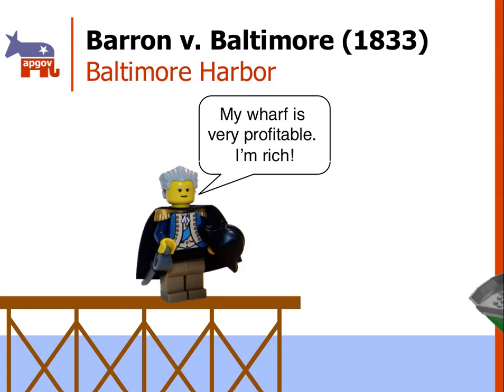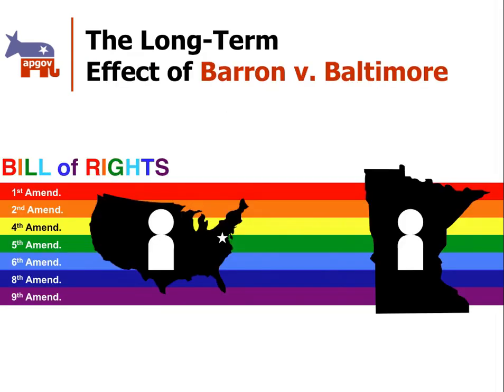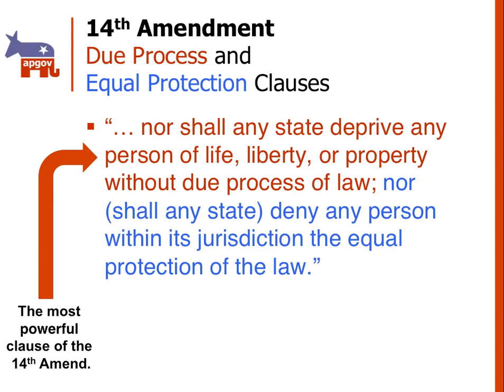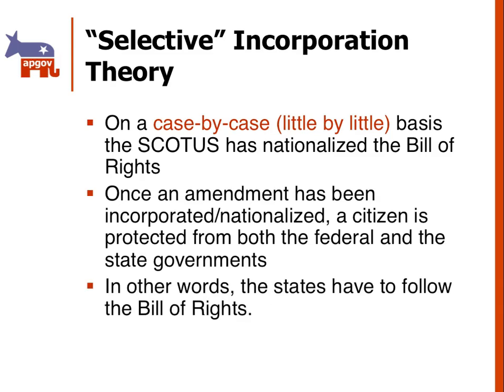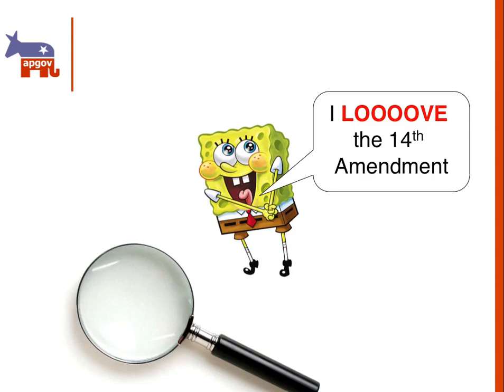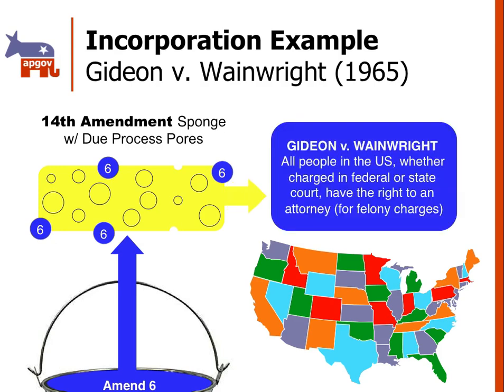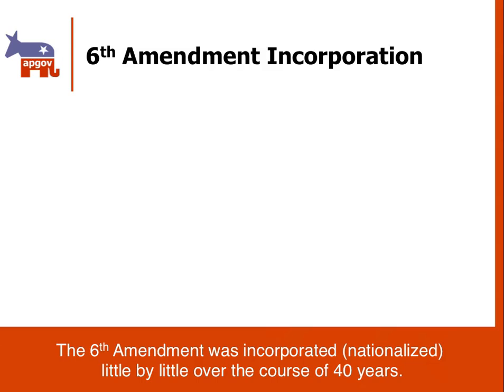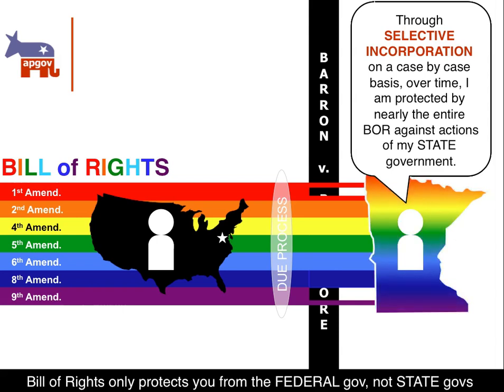Mr. U-F Reviews Incorporation Theory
The College Board loves to test your knowledge of Incorporation Theory. Make sure you know it!